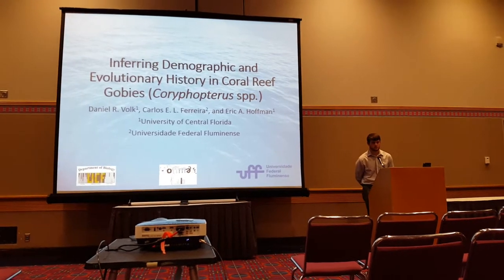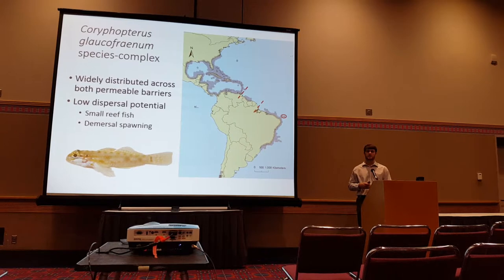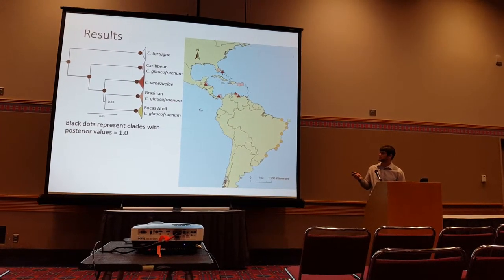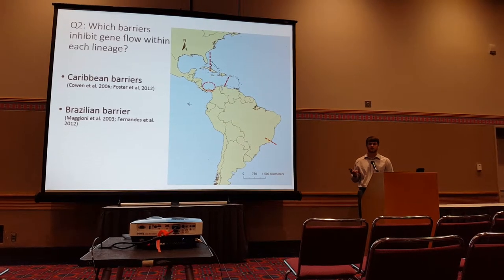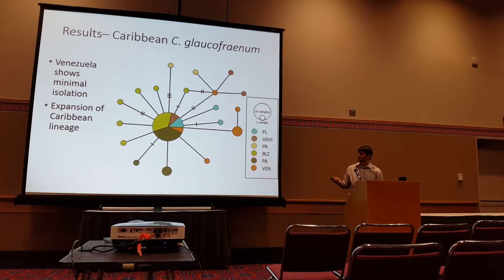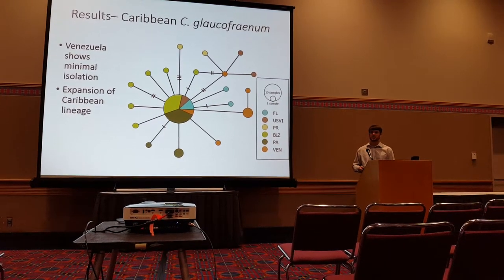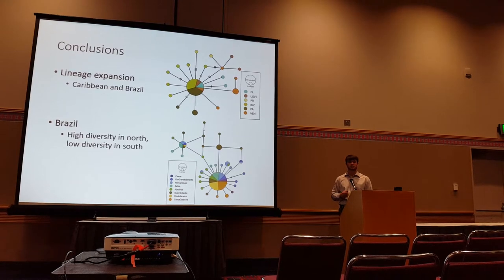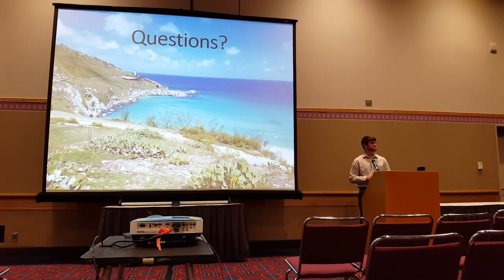Volk: Inferring Demographic and Evolutionary History in a Coral Reef Goby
Daniel Volk
Inferring Demographic and Evolutionary History in a Coral Reef Goby (Coryphopterus glaucofraenum).
Molecular ecology / gene flow